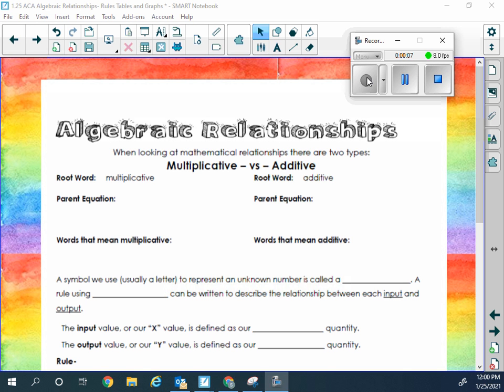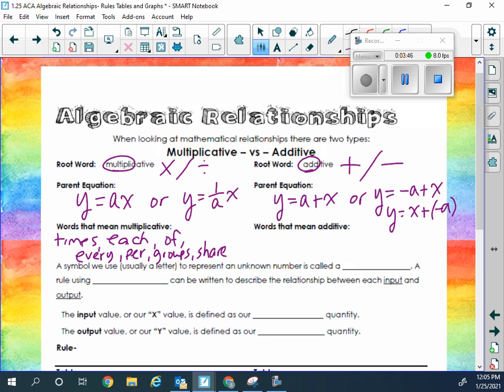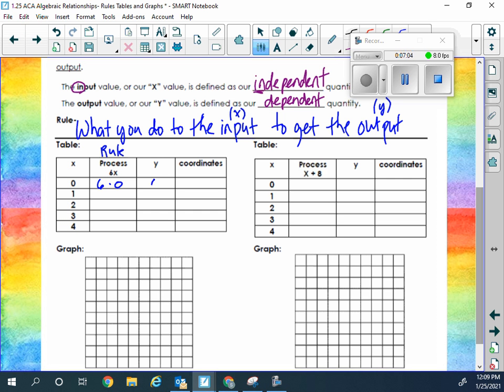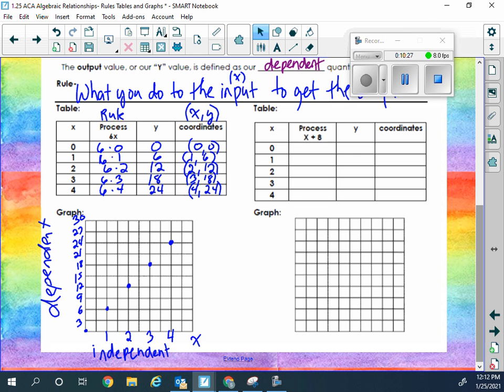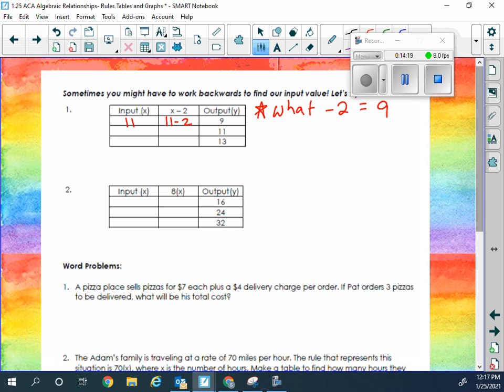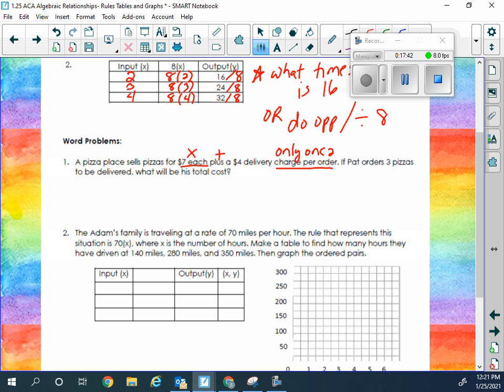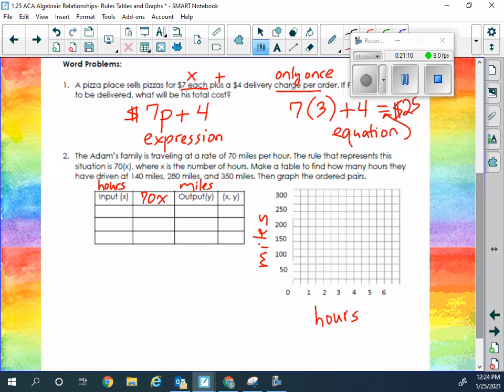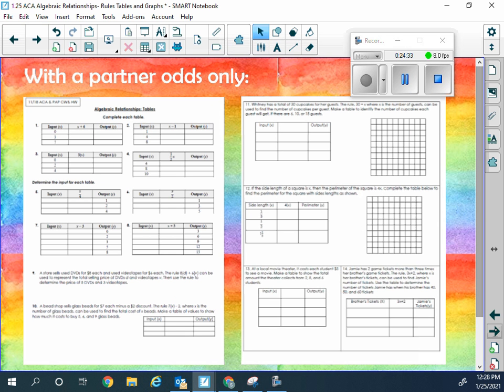1 25 ACA Algebraic Rel Rules Tables and Graphs VIDEO LESSON